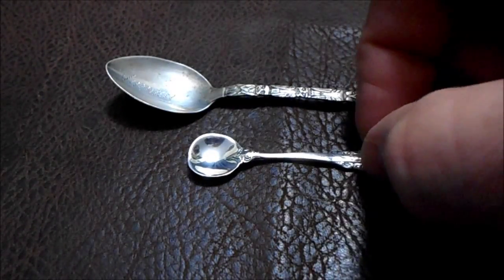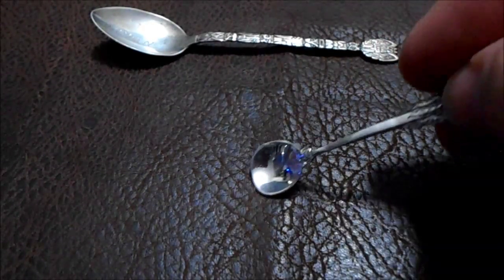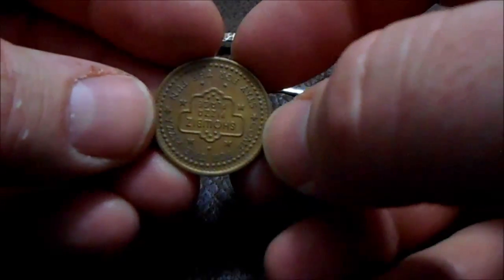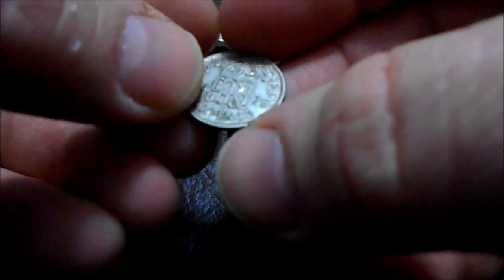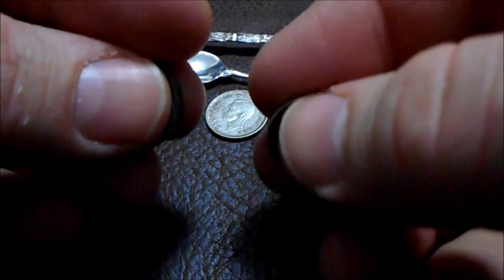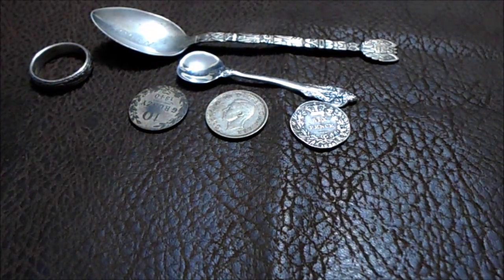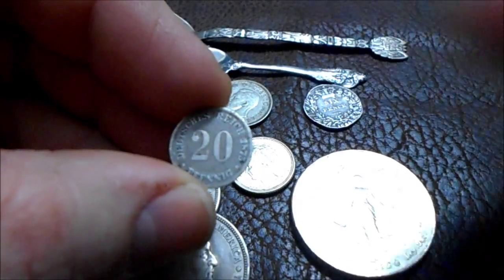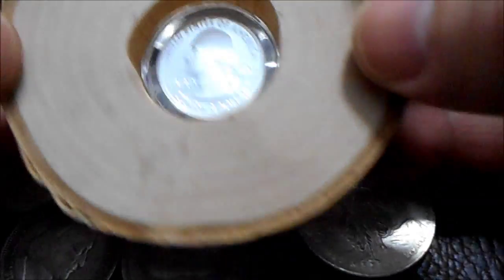Antique Shop Pick-ups and The Log (1 of 1)